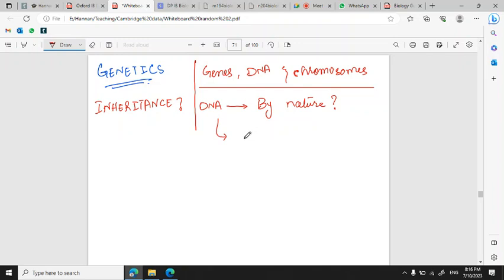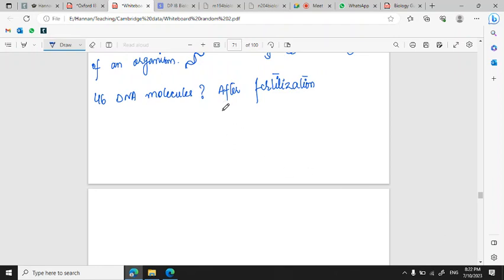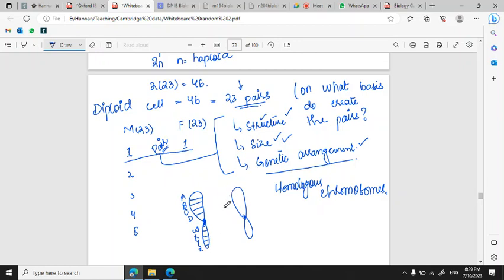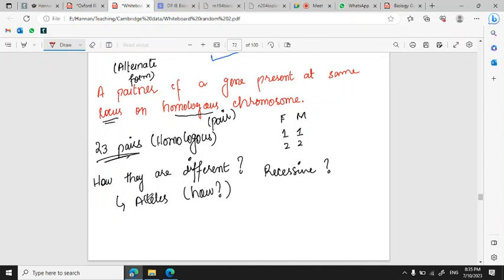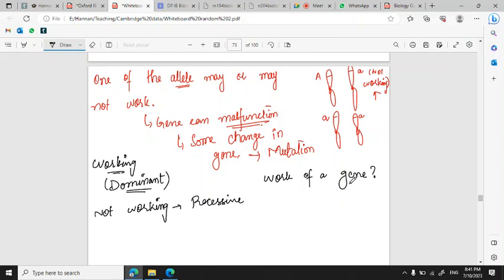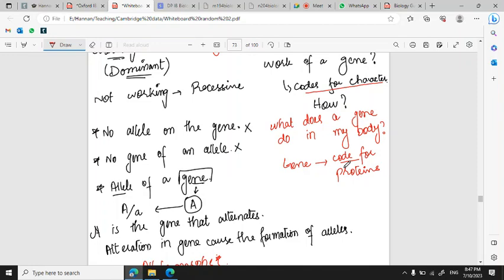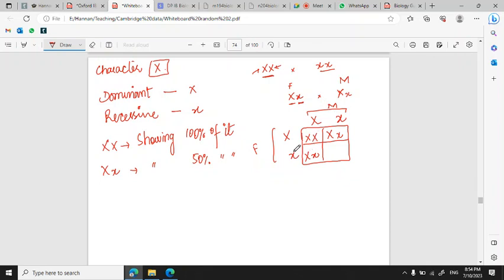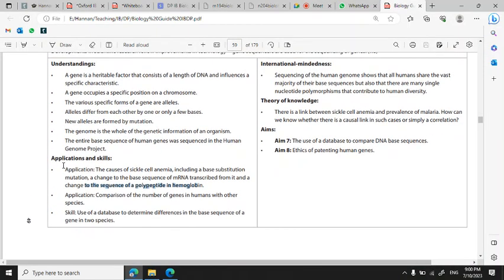IBDP HL Biology Demo lesson